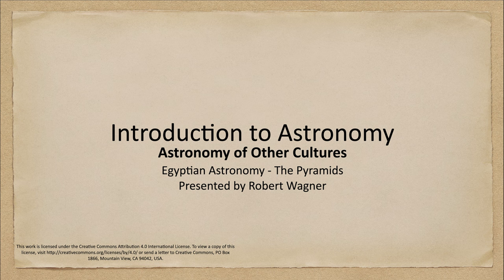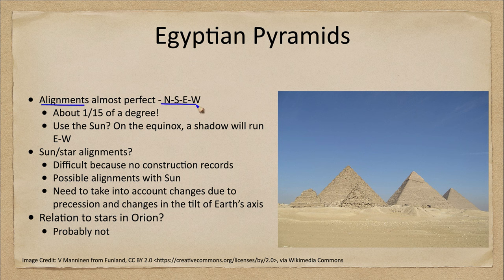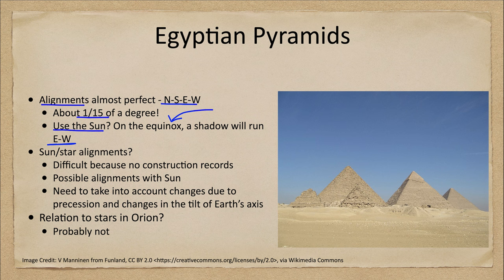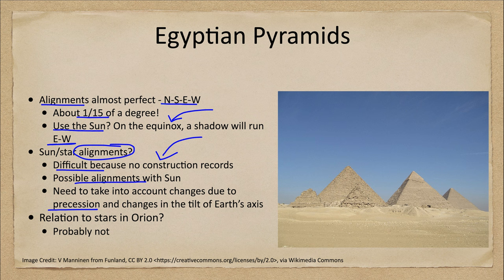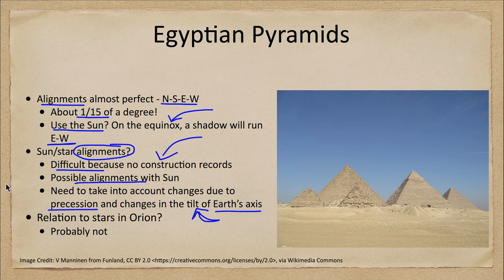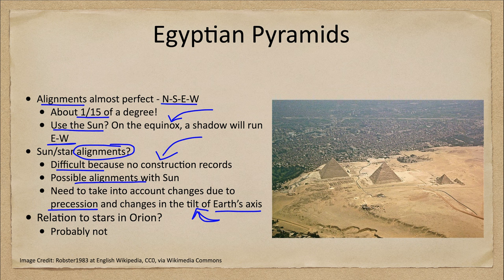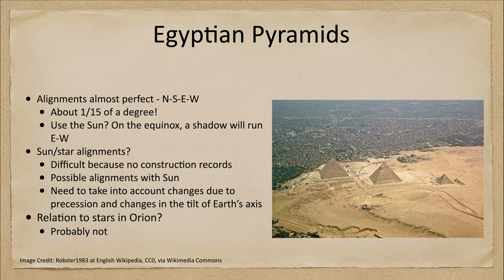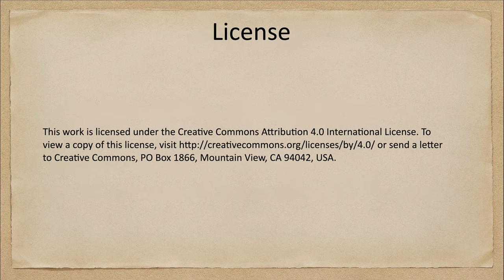Astronomy of Other Cultures - Egyptian Astronomy - The Pyramids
In this lecture, we will discuss the pyramids of Egypt and how they relate to early Egyptian astronomy.